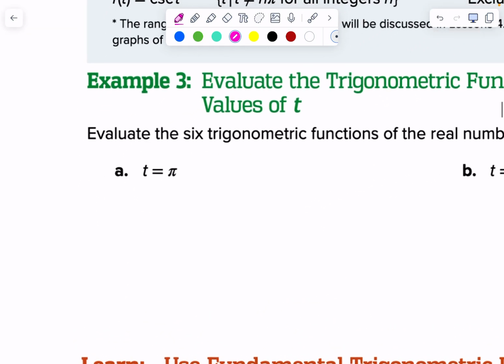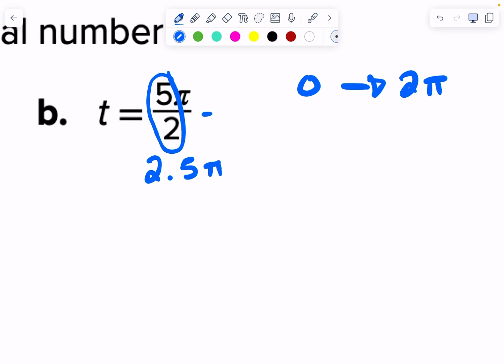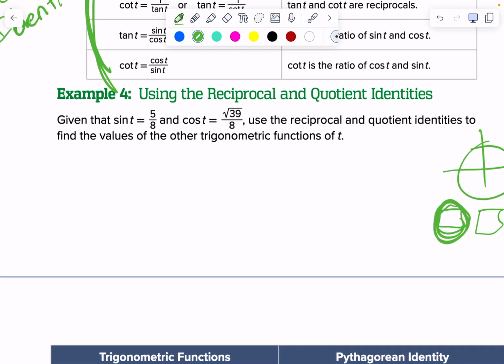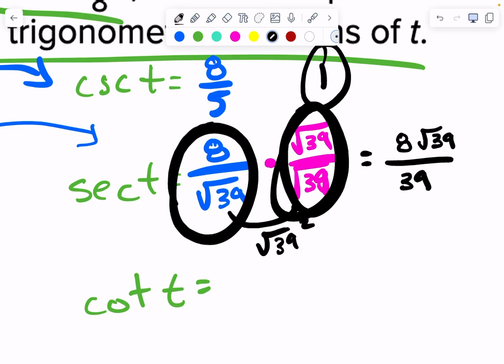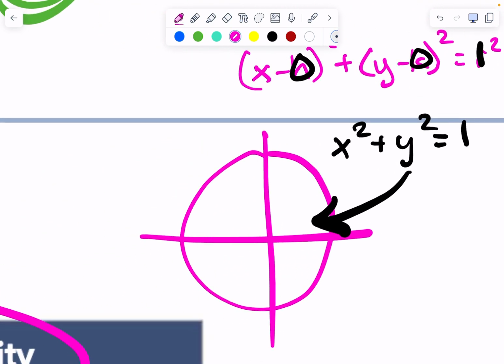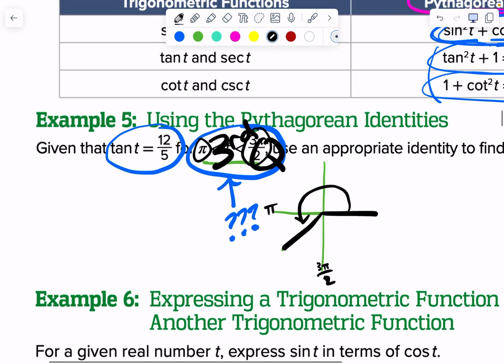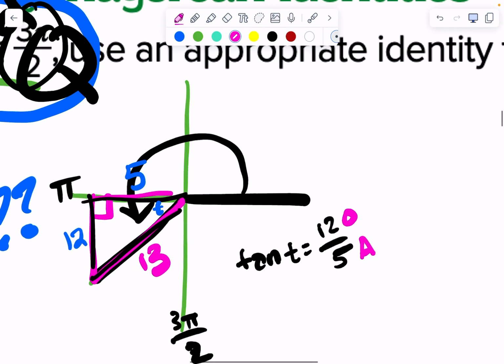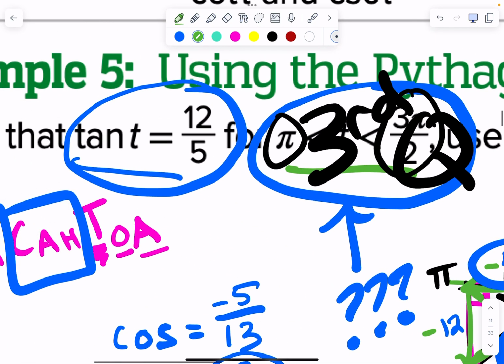Trig 4.2 Part B